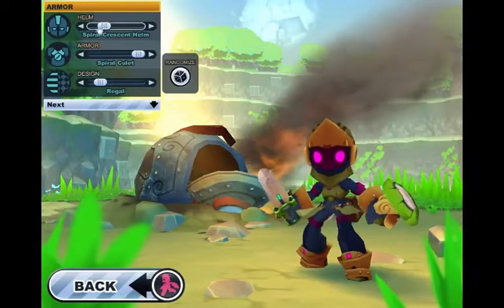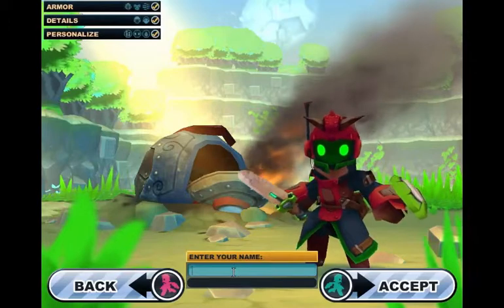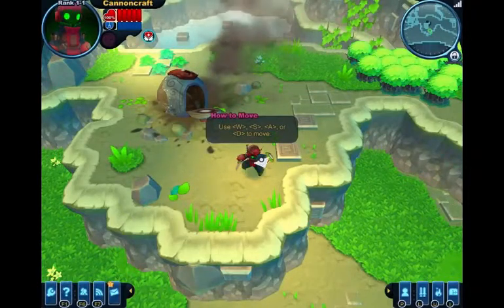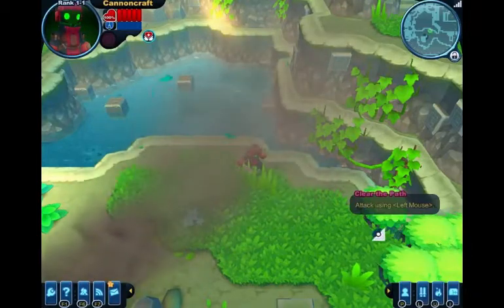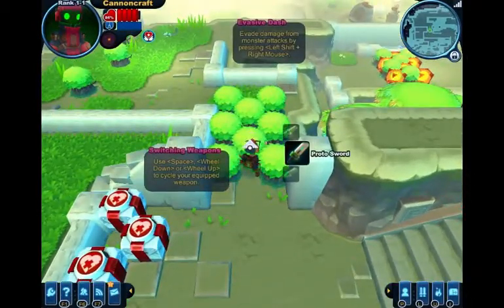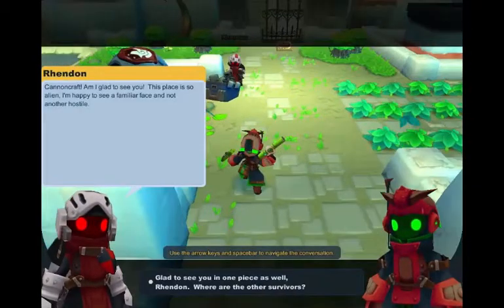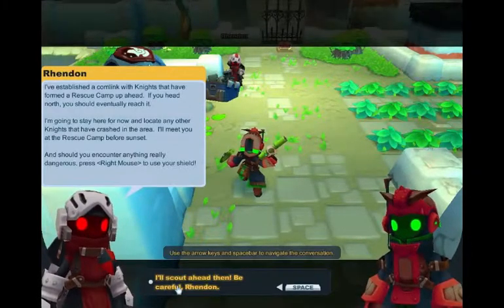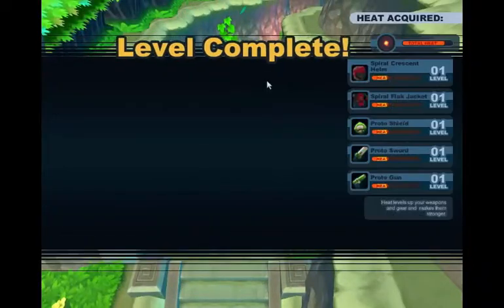Spiral Knights-Episode 1-Kill The Pokemon!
New game I got off steam!
MVG Director!